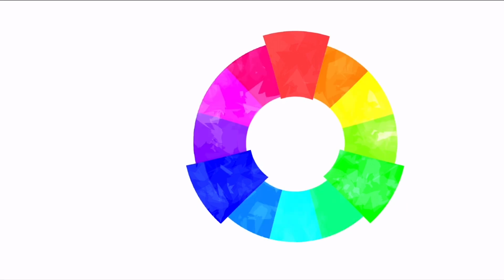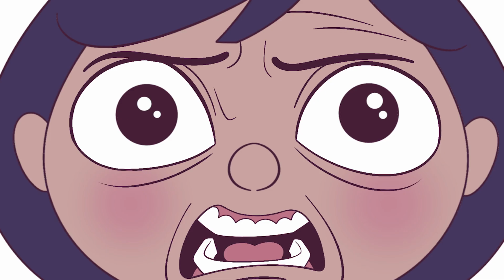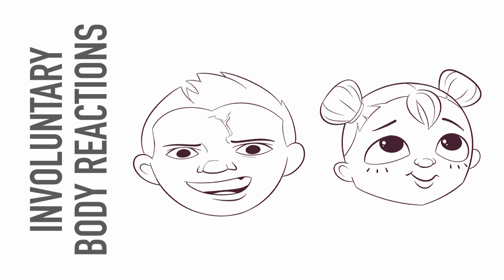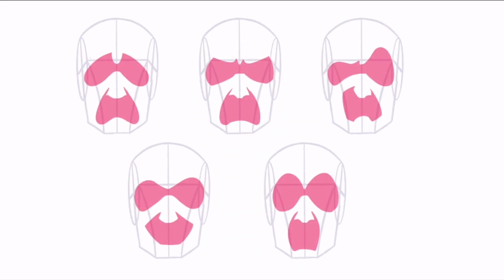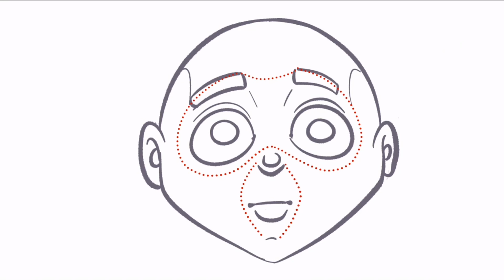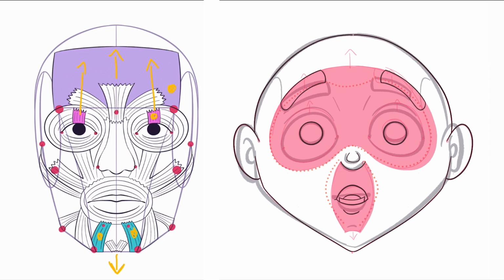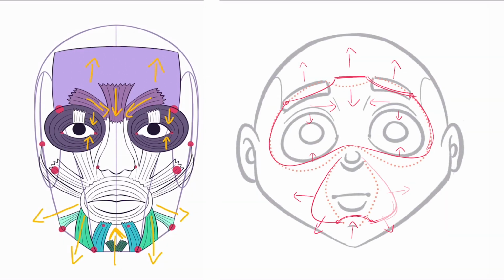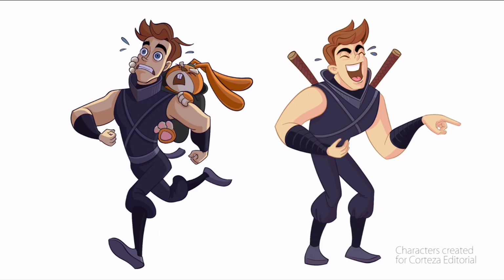Character Design - Expressions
In this tutorial Érika will show you her approach to dynamic facial expressions.

Follow along downloading the work diagrams used in this video.